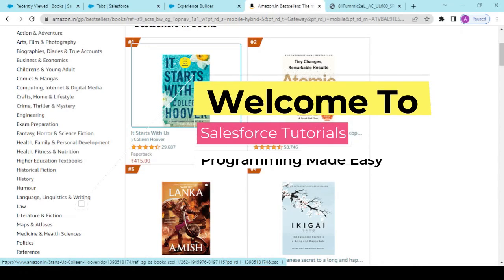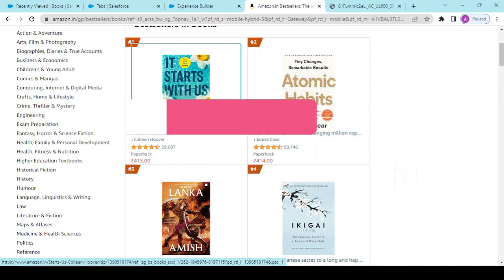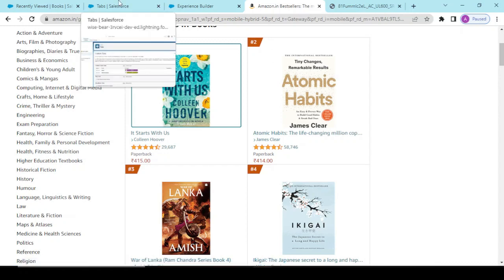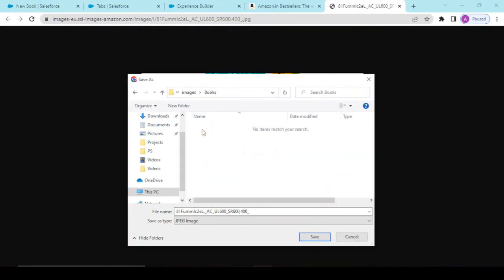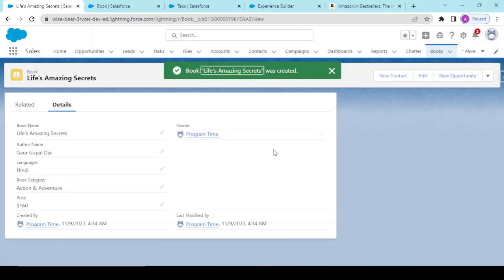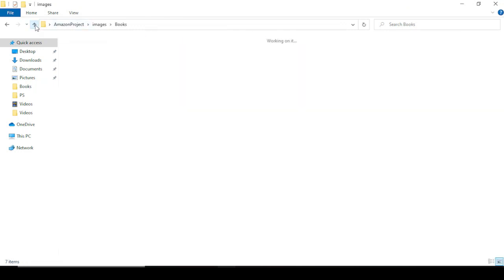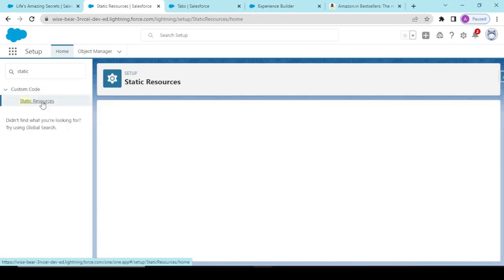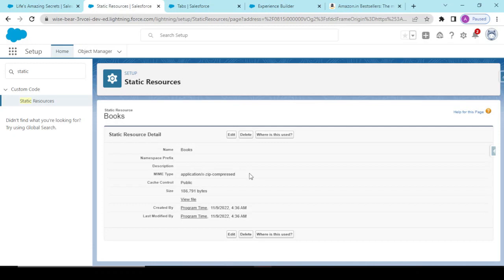Salesforce | Books Component Part 3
Hello and welcome to another video, in this video we are going to learn abou the importance of static resources and moving further in our project, we would be storing the images in our static resources.
Static resources allow you to upload content that you can reference in a Visualforce page, including archives (such as . zip and . jar files), images, style sheets, JavaScript, and other files. Static resources can be used only within your Salesforce org.
Use Static Resources Unit,
Creating a Static Resource,
Access Static Resources - Salesforce Developers,
Viewing and Editing Static Resources,
static resource salesforce example,
how to get static resource url in salesforce,

Timestamps:
00:00-01:30 : Getting Started
01:31-06:05 : Creating Book Records
06:06-08:04 : Static Resources